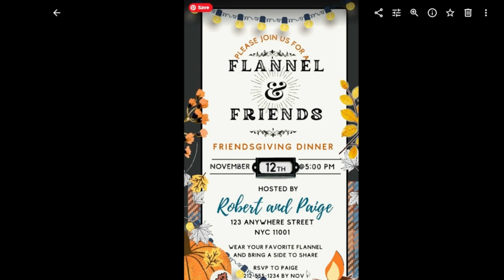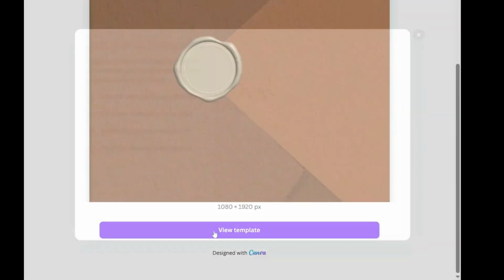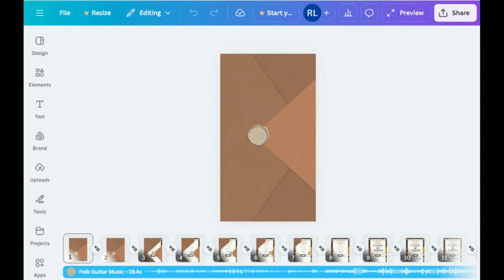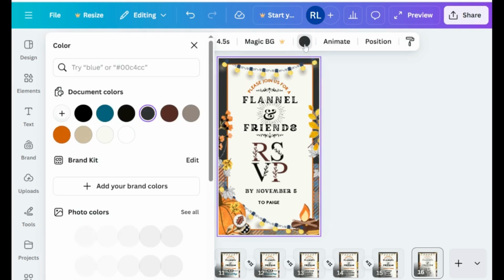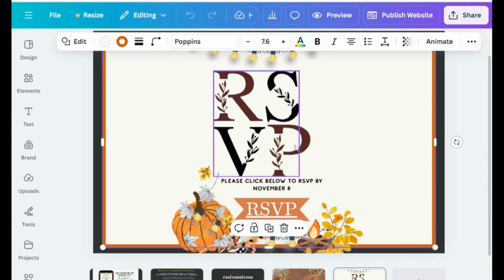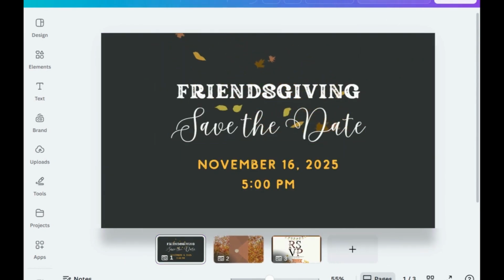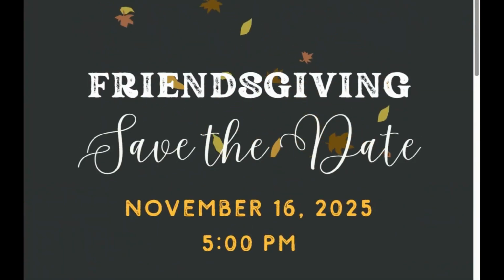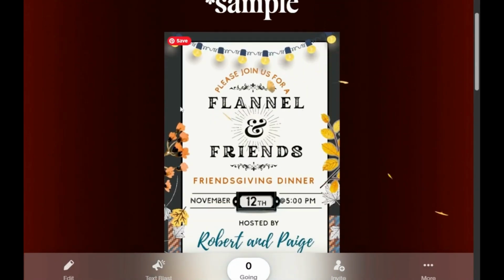How to Make an Animated Invitation in Canva with a Clickable RSVP Link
Level up your Invites! In this tutorial, I’ll show you how to create an stand out animated Canva invitation with a real clickable RSVP link - the kind you can text, email, or drop straight into a group chat!  No confusing tech. Just Canva, a few smart tweaks, and a template that does half the work for you.
Want the template I used? Click on the QR to see a sample of how it works!